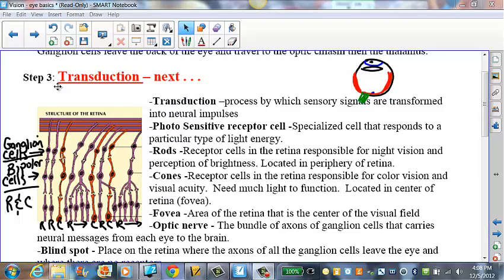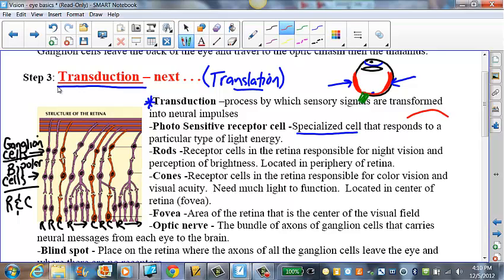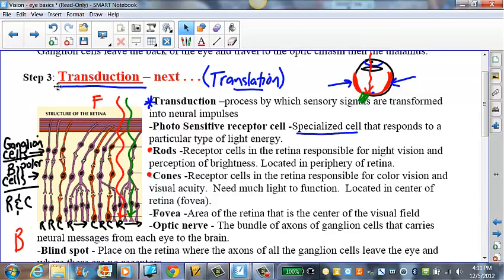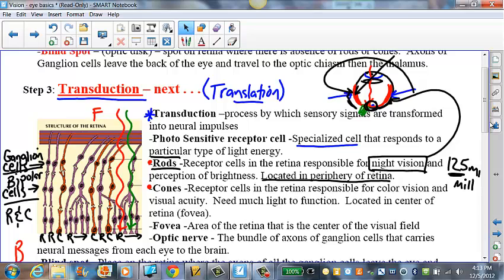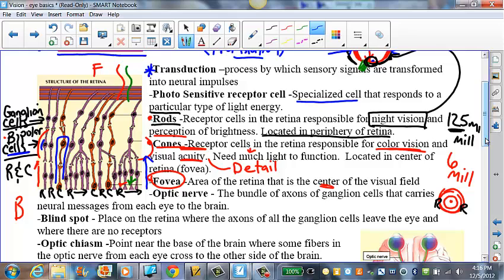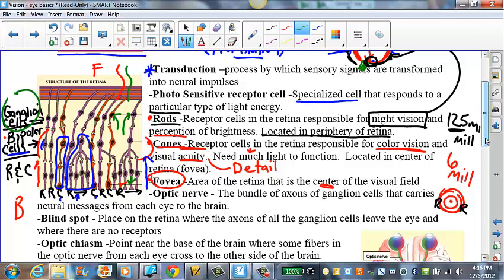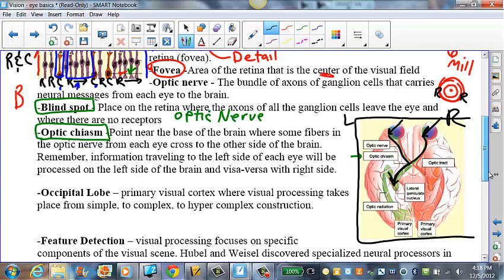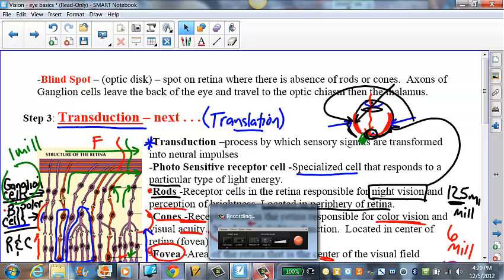Retina Transduction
Retina and visual transduction